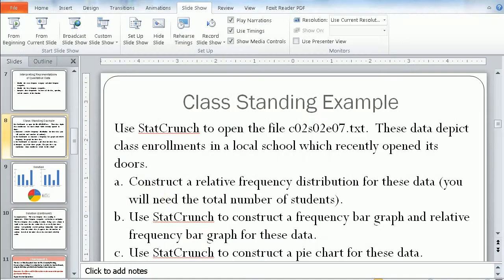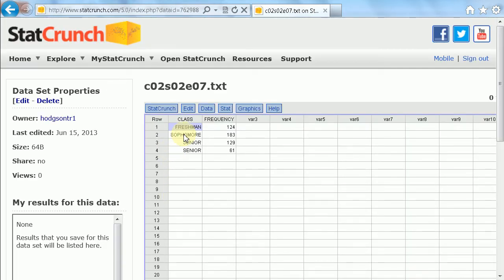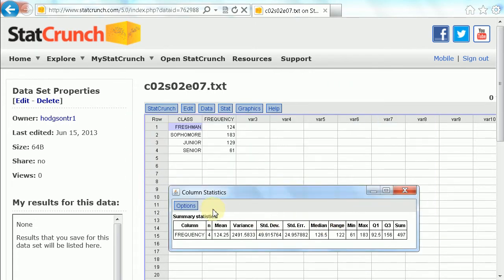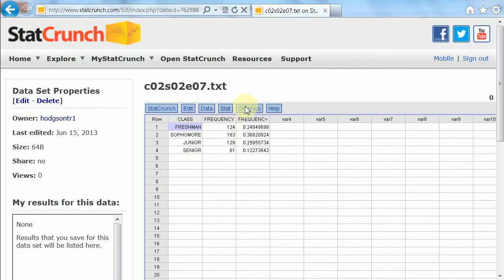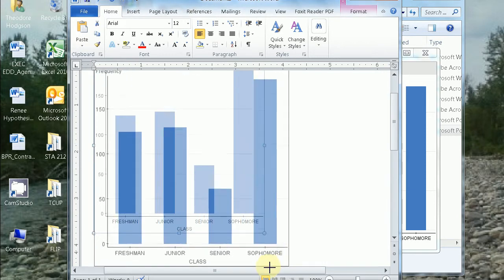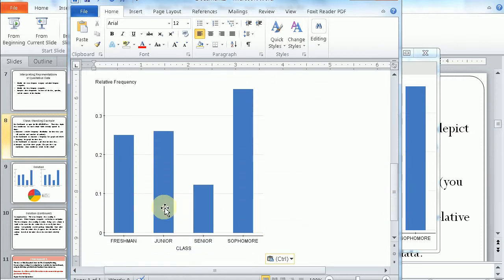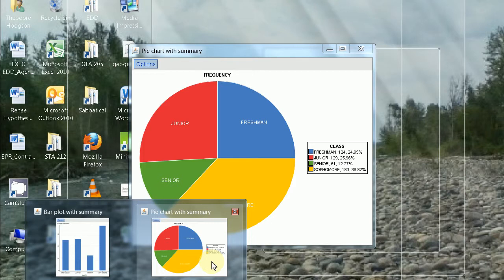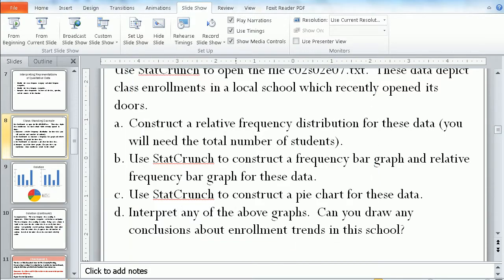representing qualitative data with summary data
Using Statcrunch to load data and visualize qualitative data